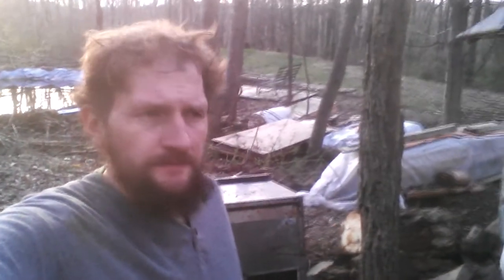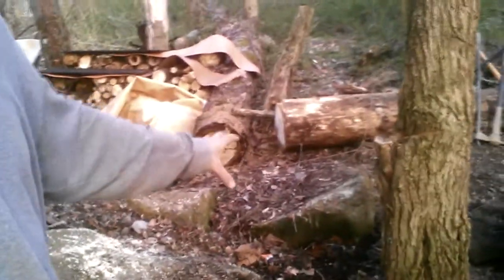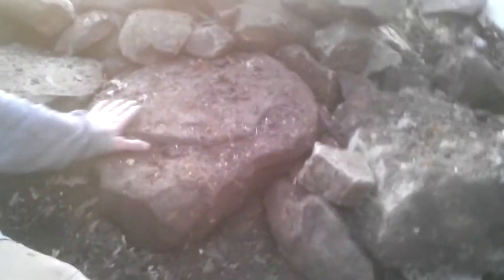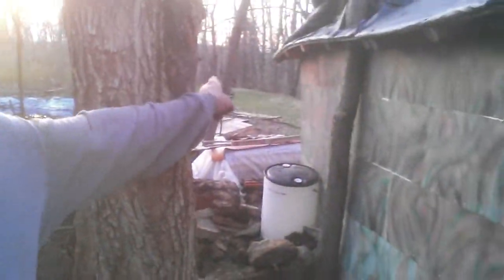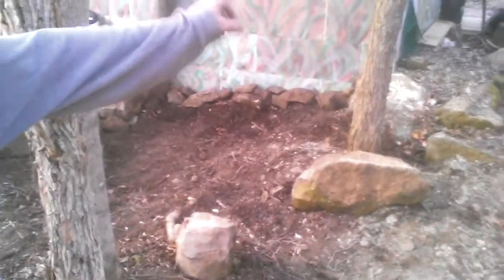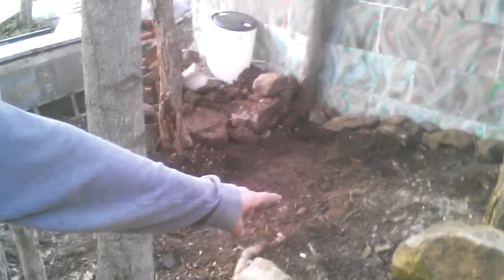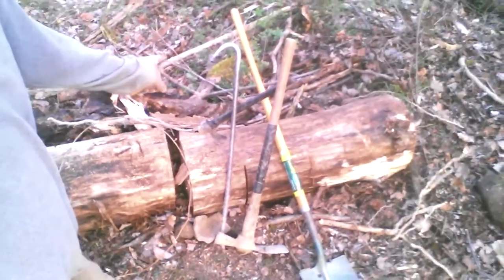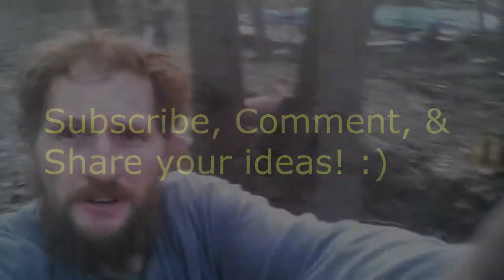Tiny House Off Grid Pallet Cabin - Part 20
Tiny House Off Grid Pallet Cabin -  Part 20 is about the start of the addition onto the existing cabin. This time, one wall will be of sandstone boulders gathered from the landscape. The idea being to create a solid structure that can hold water tanks on it. Also a sandstone wall will create a cooler temperature within the interior of the addition.  Part 20 talks about future plans as well as showing the boulders that form the initial foundation.  The video is shorter in length but digging can be boring to watch for too long.